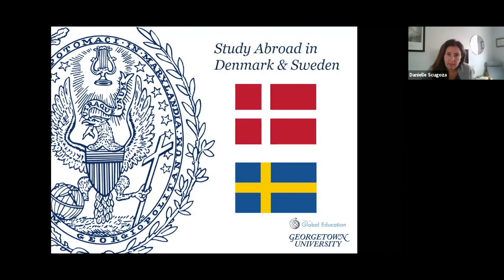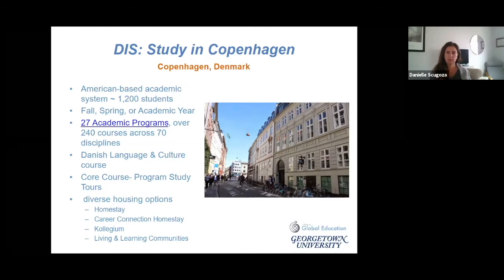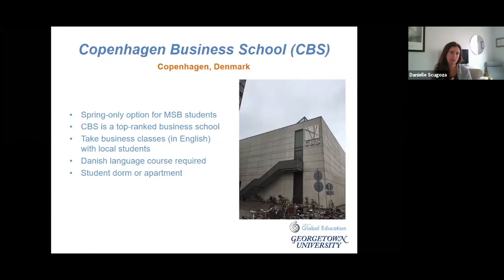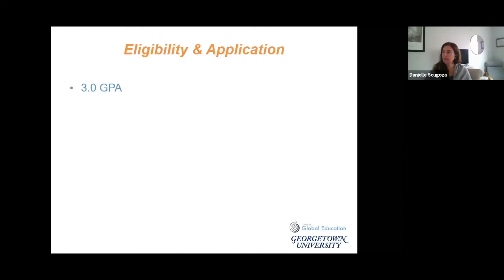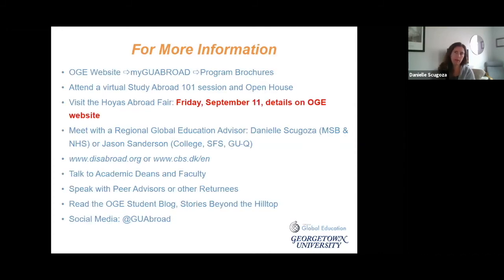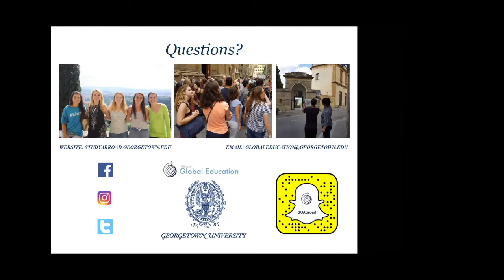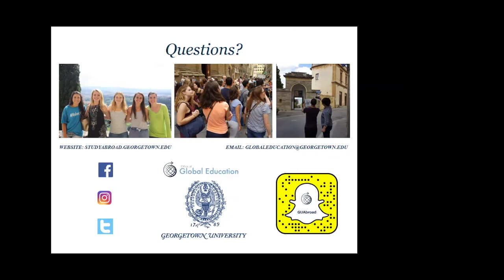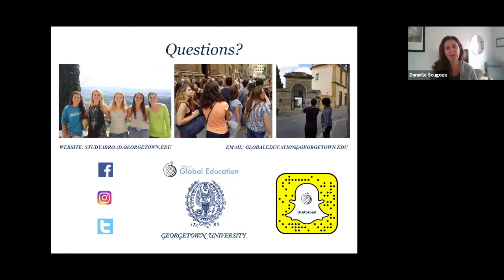OGE Programs in Scandinavia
Overview of OGE-approved study abroad programs in [REGION NAME].

If you're interested in any of our programs mentioned on this channel, please see more about them on our

If you are interested in attending a Study Abroad 101 or meeting with an advisor, you can do so